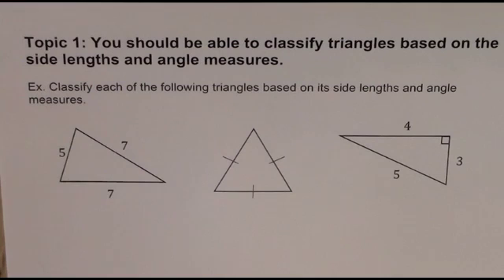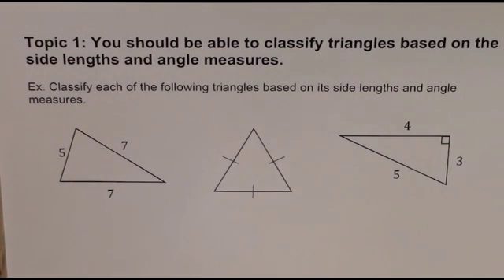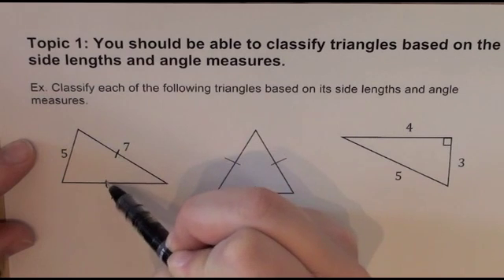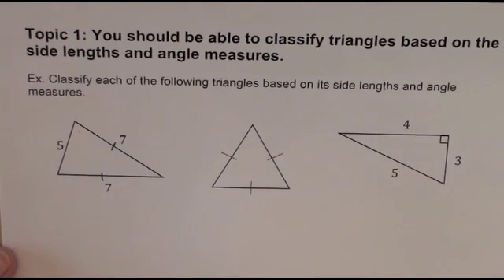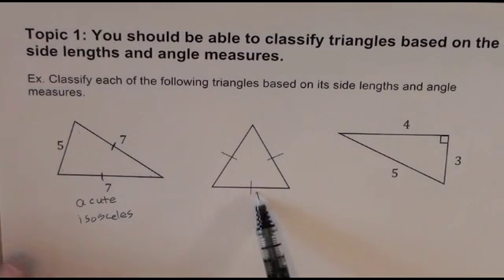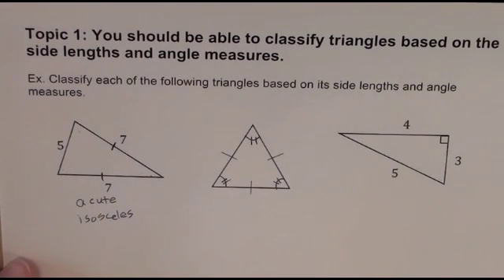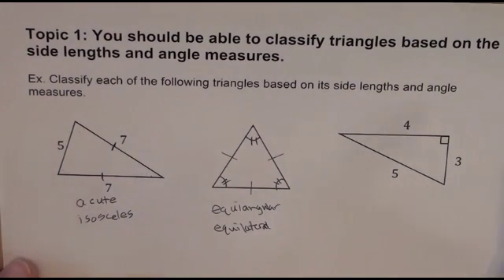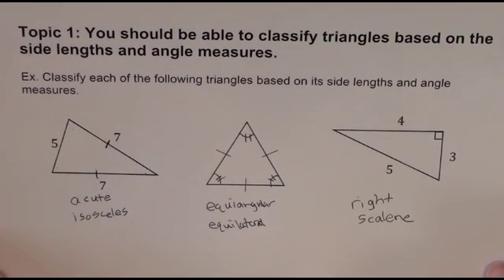Geometry Chapter 5 Skill 1